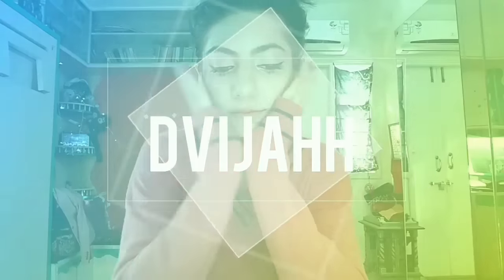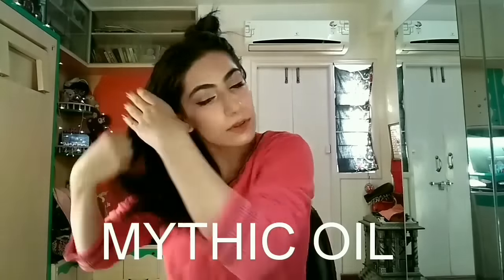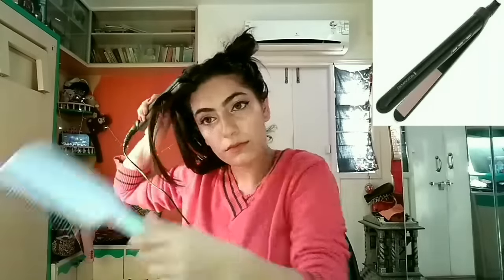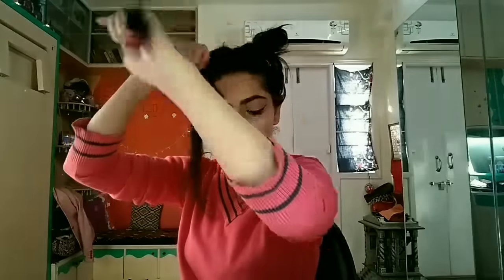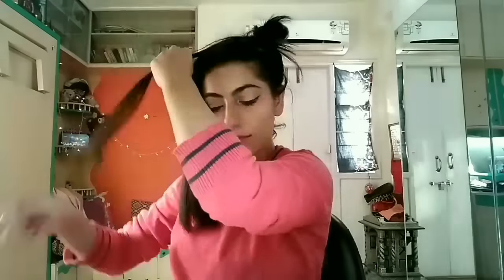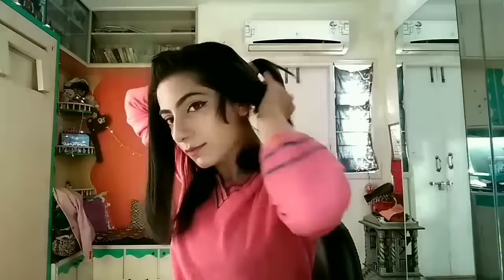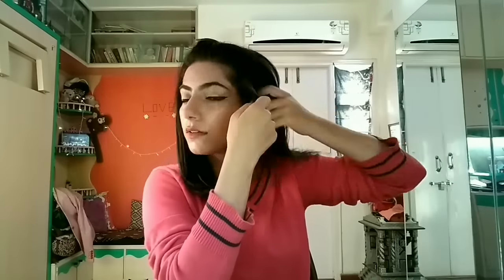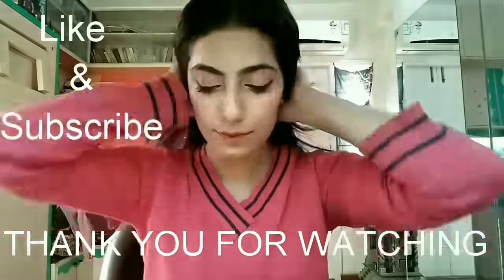GET SLEEK STRAIGHT HAIR AND SAY BYE BYE TO FRIZZY HAIR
HEY DIVA'S new video is up lets get this 800+ xoxo.

This is for all those girlies like me who have frizzy hair and live in humid atmosphere. to get those sleek straight silky hair i have got two tricks for you all so watch it till the end...

two tricks, i use is using hair serum called  mythic oil and  using a brush while straightening to tame frizz .. hope you find it helpful

products :

loreal paris mythic oil
berina heat protectant
nova hair setting spray
remington ceramic plate flat iron .
music used in the video is not mine .